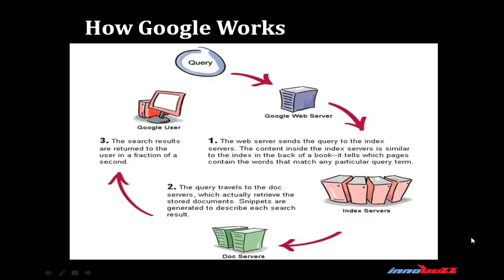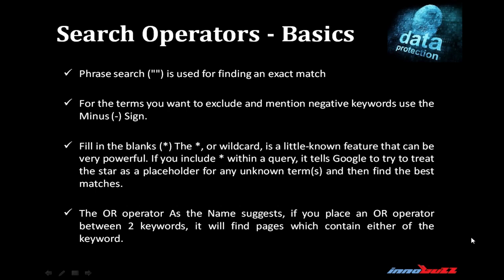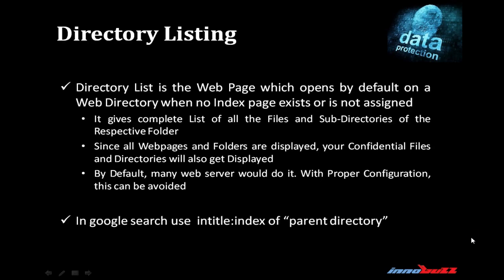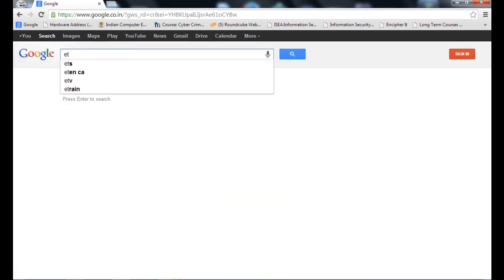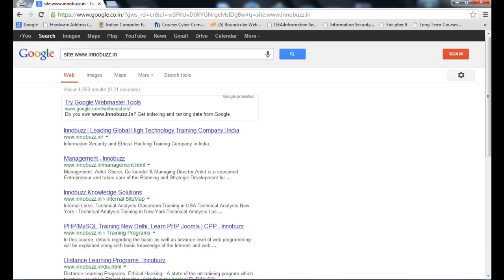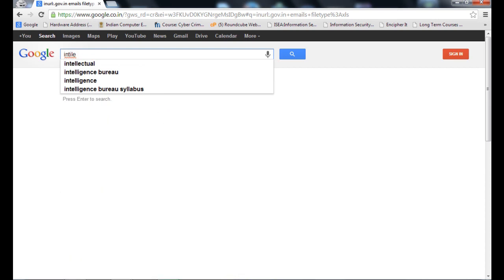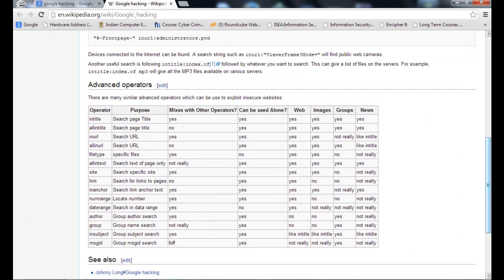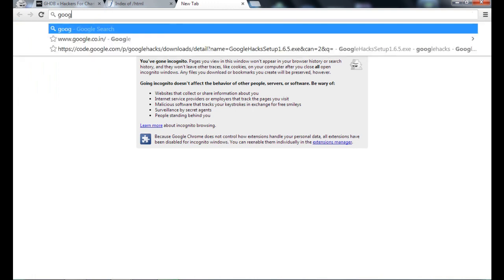Ethical Hackint Chapter 4 Google Hacking